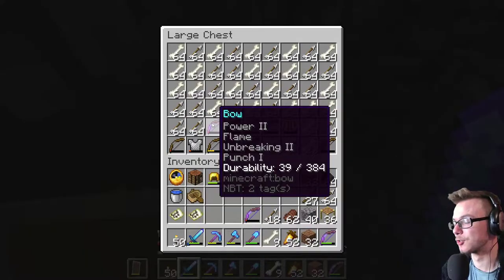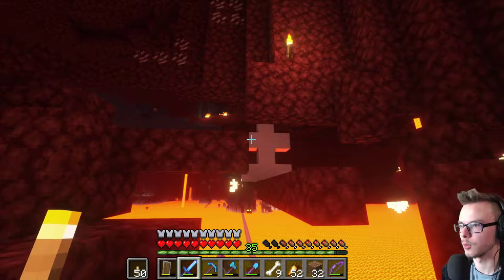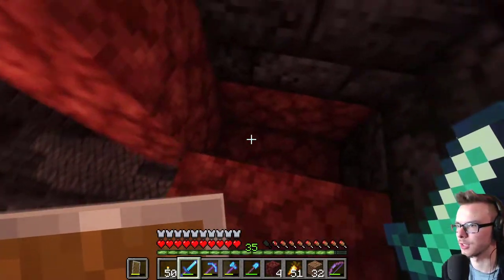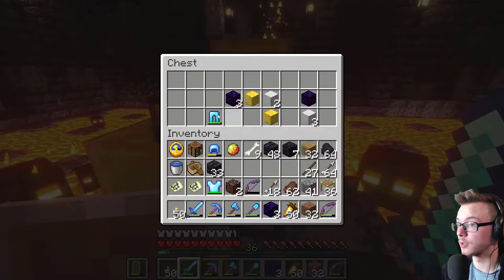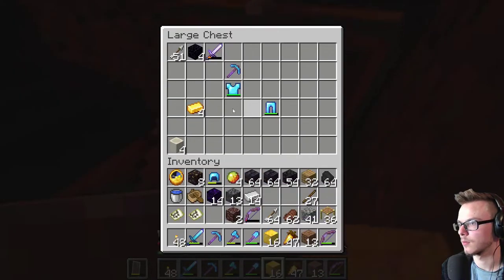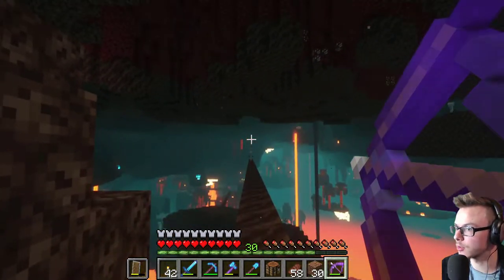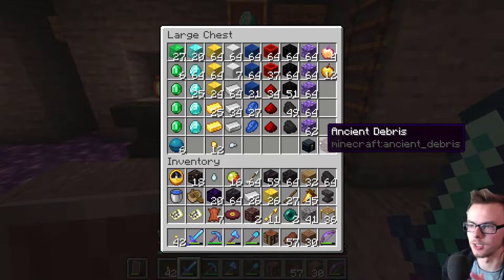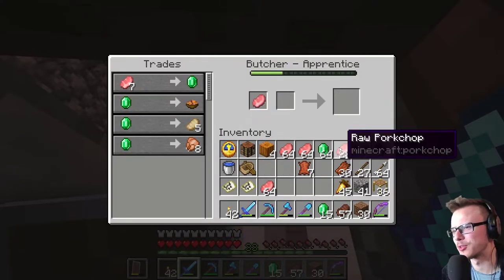Ancient Debris! Also new music discs! // No Mad's Land [S1 E34]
My raw reaction to Pigstep and Otherside.  ̶t̶h̶e̶y̶'̶r̶e̶ ̶s̶h̶i̶t̶